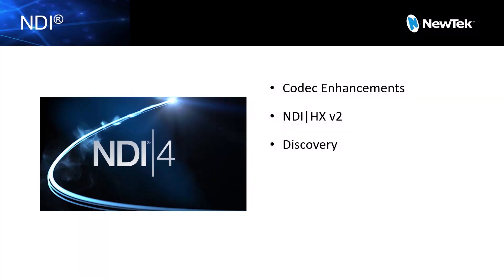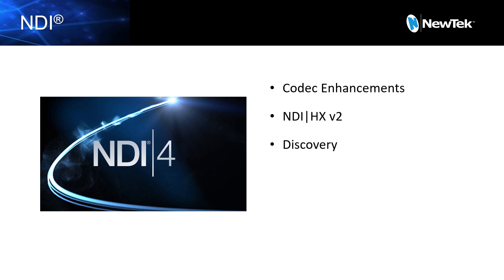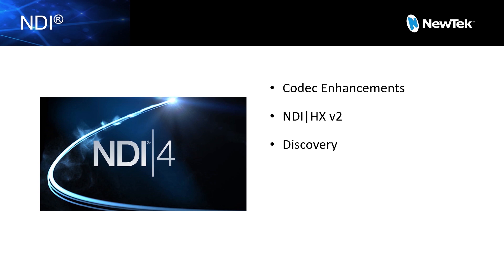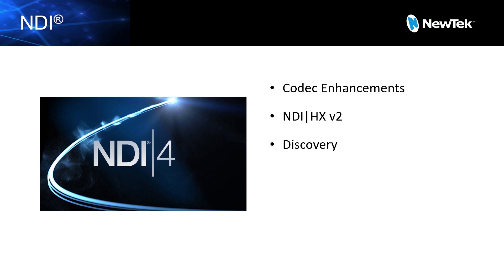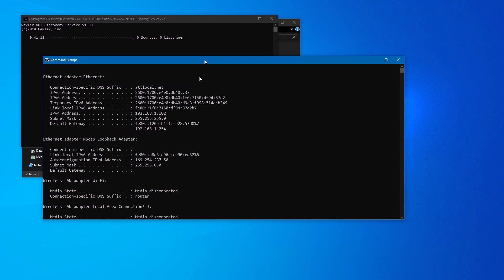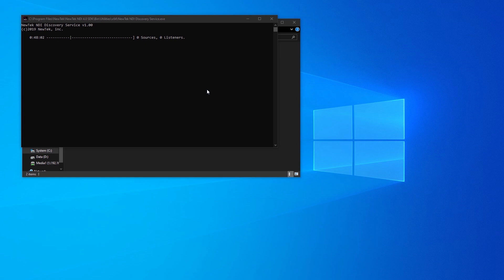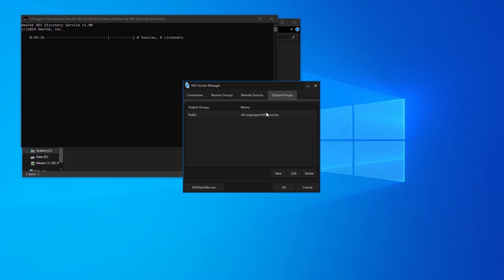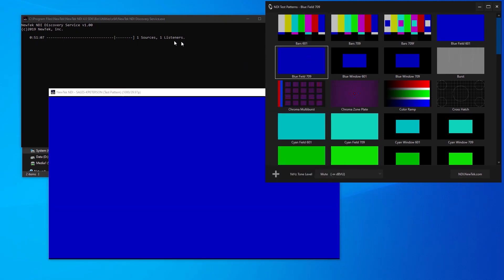NewTek Discovery Server Overview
Discovery Server presentation to NewTek resellers during the beta of NDI 4.0.